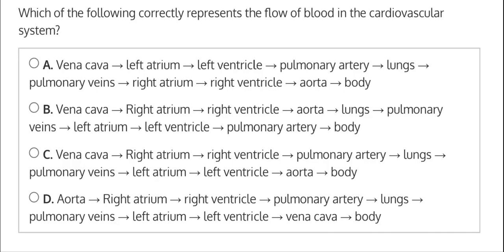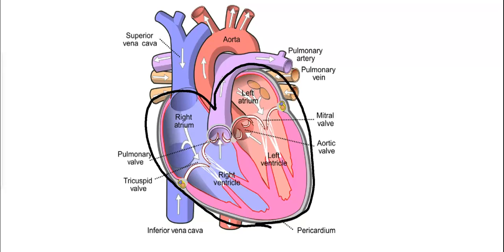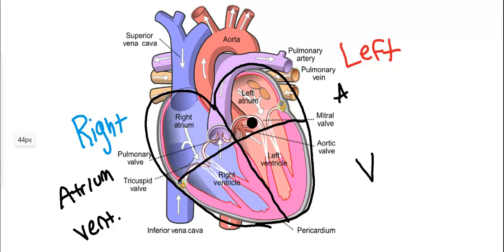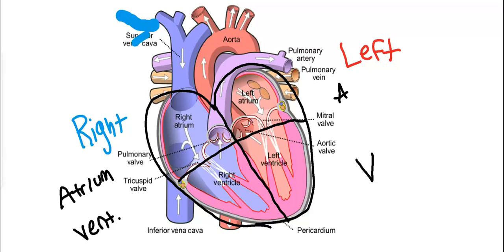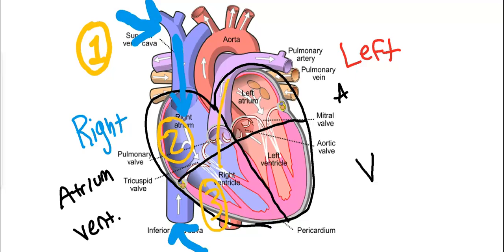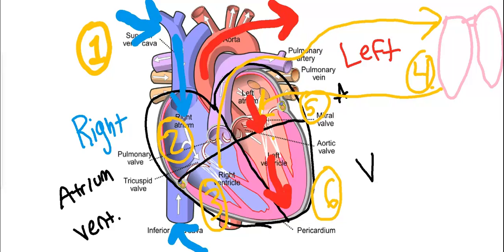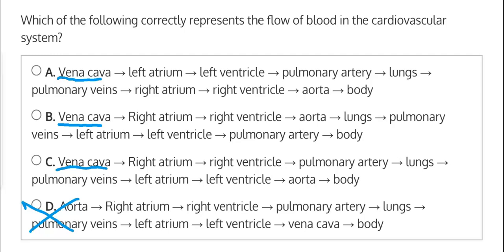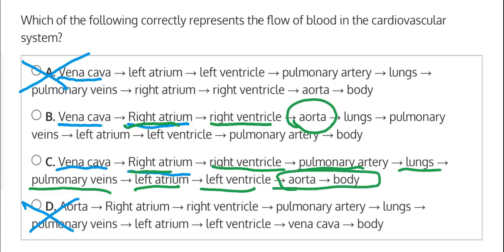Cardiac System - Nursing Exam Practice Problem 10